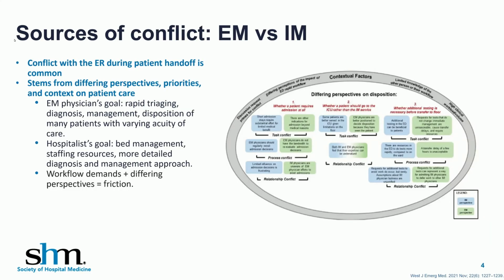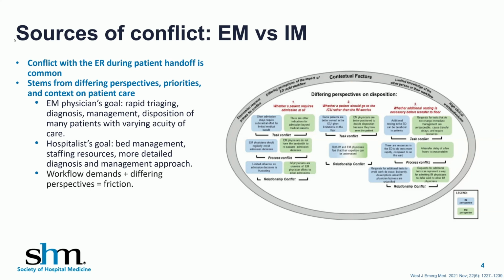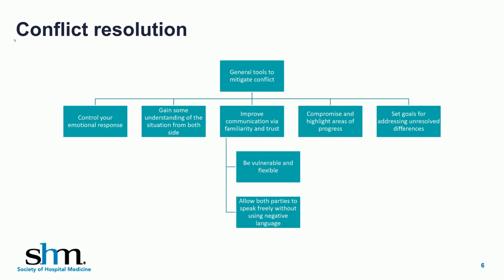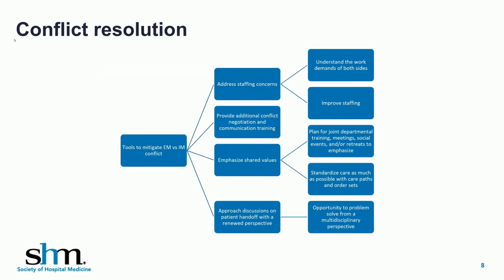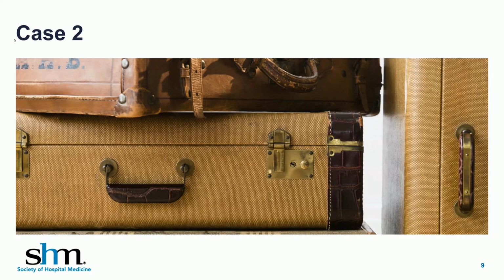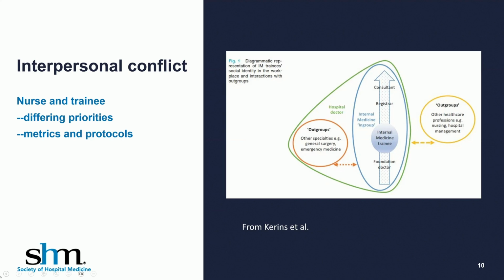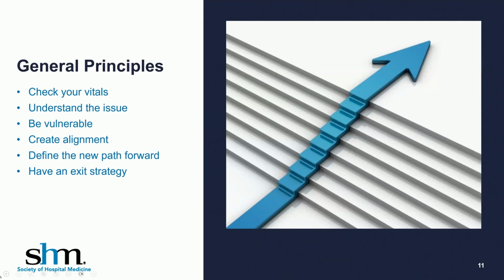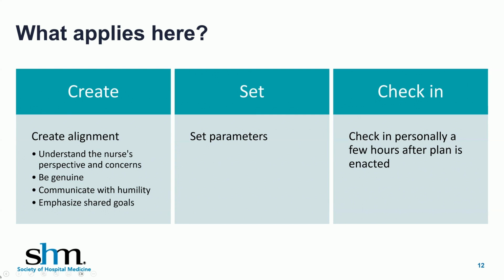Education Consult Series | Conflict Management in the Hospital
This video is part of the Education Consult Series. This series is dedicated to providing hospitalists with practical, easy-to-use teaching techniques, tips, and resources from academic clinician educators.

This consult is between Christiana Renner, MD, Lora Sowunmi, MD and Dan McFarlane, MD, regarding navigating in hospital conflict. At the end of this talk, you will be able understand how to respond to conflict between peer colleagues as well as non-peer health care providers.  You will receive a practical framework to navigate the conversation respectfully to resolve conflict as well as to teach your learners how to do the same.  Common concerns like navigating conflict up the perceived healthcare hierarchy are also addressed.

Please take a minute after this video to complete the Conflict Management in the Hospital survey